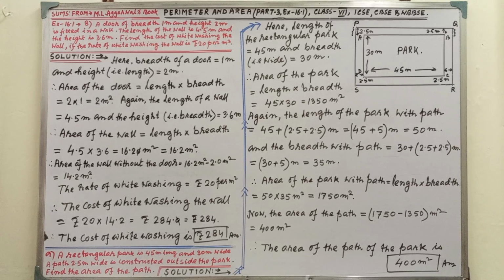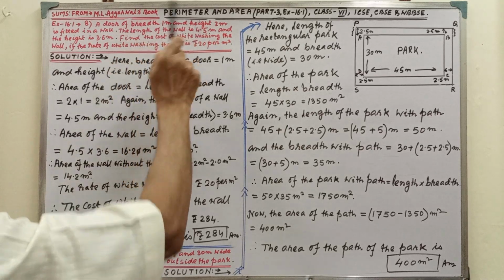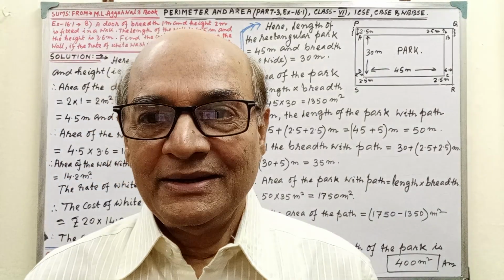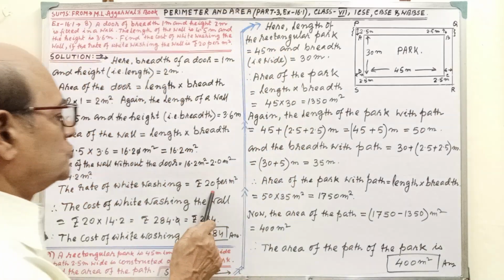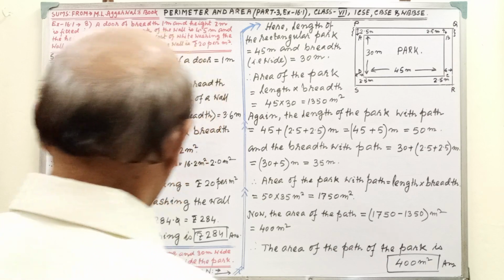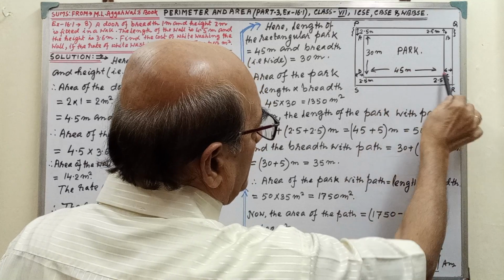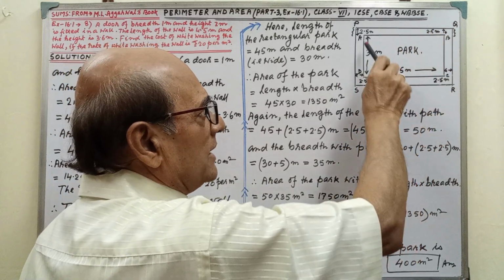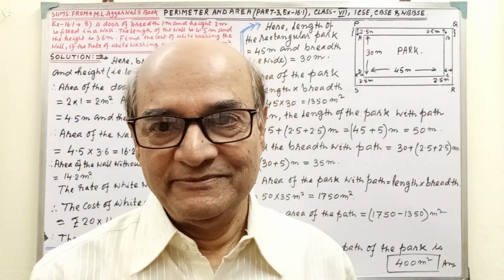Perimeter and area(Part -3, Ex-16.1) Class -7, ICSE, CBSE & WBBSE.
Solution of two sums are explained clearly in this video. You have to follow the video very attentively only.